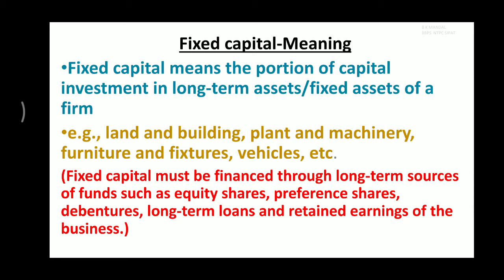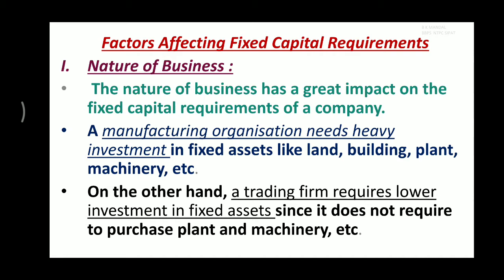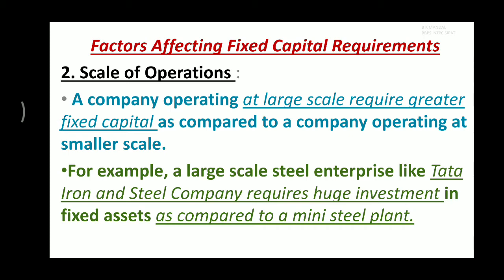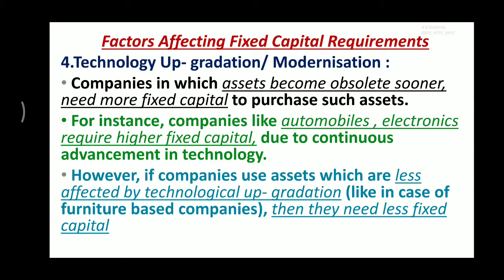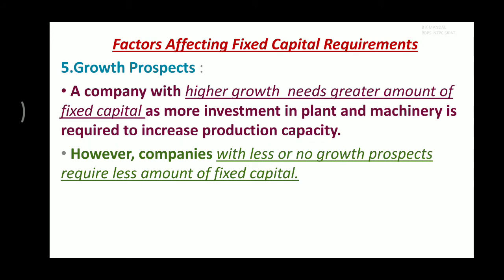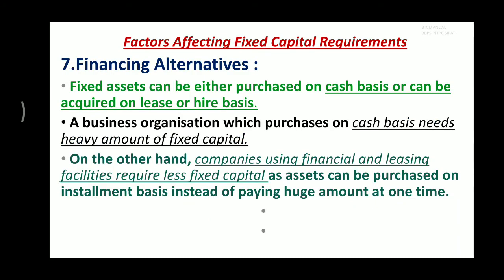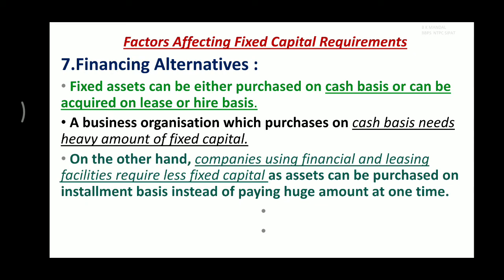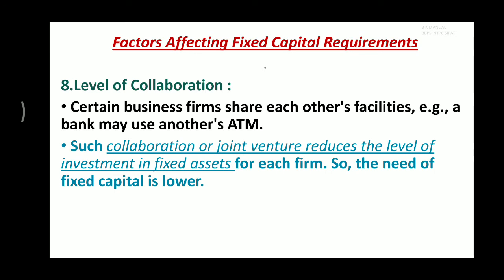Fixed capital-meaning and factors affecting